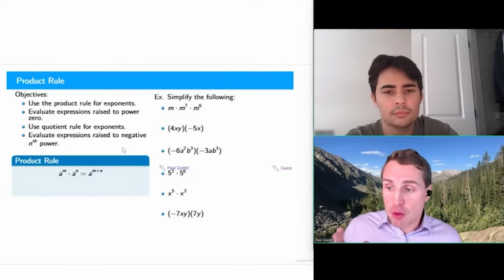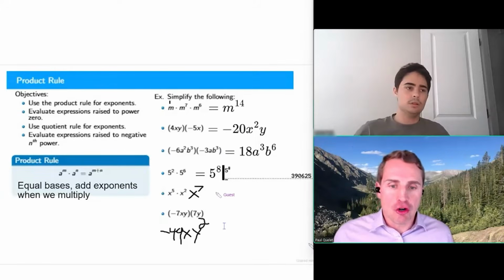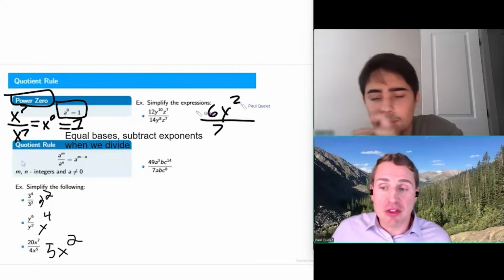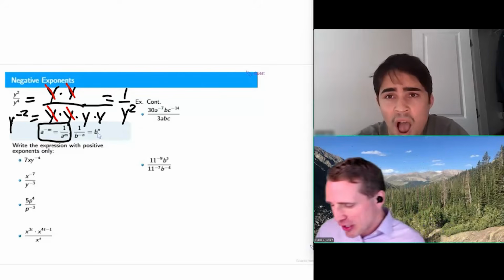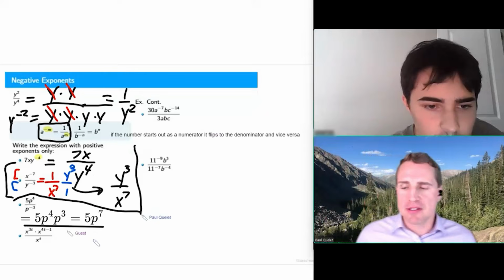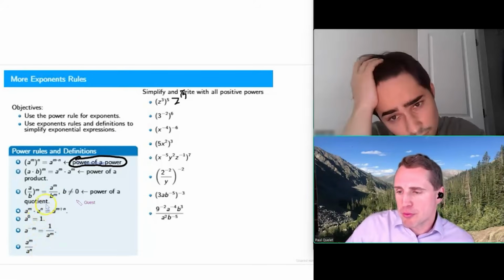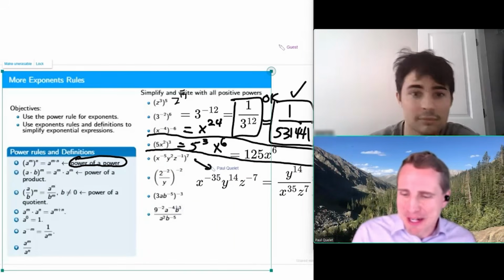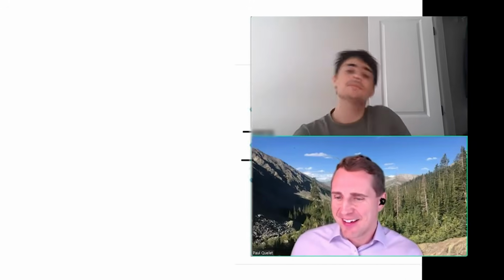Rules Of Exponents In Algebra Step By Step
Learn the rules of exponents in algebra with clear, beginner-friendly, step-by-step explanations. In this lesson, we cover everything from basic exponent rules to more advanced concepts like the product rule, quotient rule, zero exponent, negative exponents, and power of a power.
 Perfect for algebra students, exam preparation, and math beginners.

⏱️ What You’ll Learn:
What an exponent is,
Product Rule (add exponents),
Quotient Rule (subtract exponents),
Zero Exponent Rule,
Negative Exponents and Reciprocal Rule,
Power of a Power Rule,
Power of a Product & Power of a Quotient,
How to simplify expressions with multiple exponents,

Timestamps/chapters:

0:00 Introduction
0:08 What Is An Exponent
0:46 Product Rule and Examples
3:00 Power Zero and Quotient Rule Examples
5:00 Negative Exponent Examples
10:59 More Exponent Rules and Examples
15:30 Outro

Music from Uppbeat (free for Creators!)